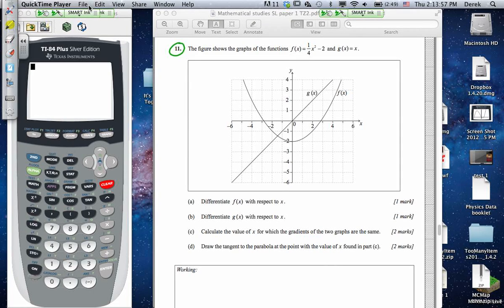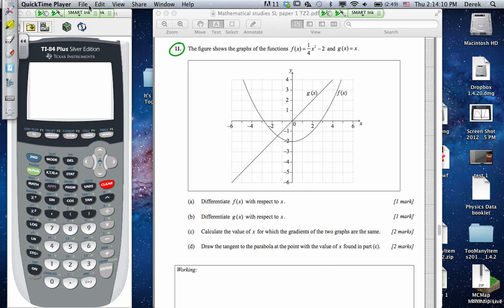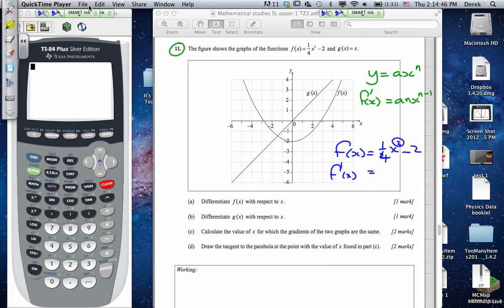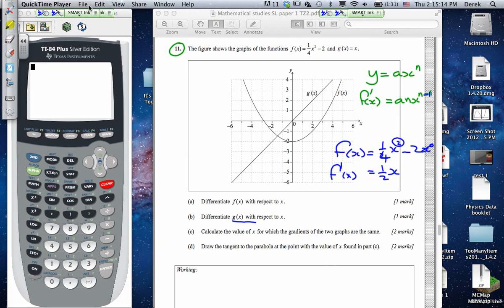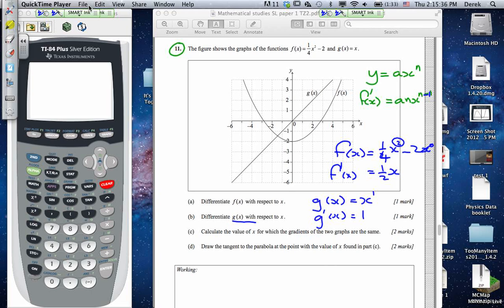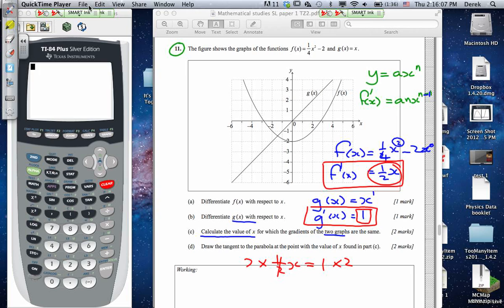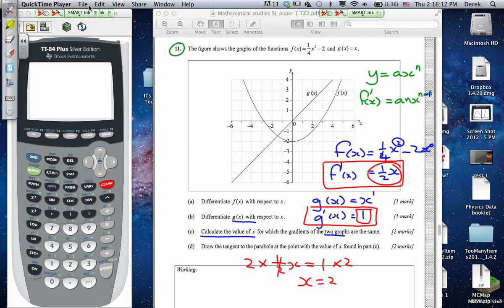May 2011 TZ2 p1 Q 11 (IB2 unit 7 Review Q 1)